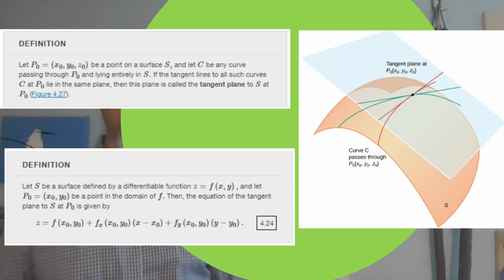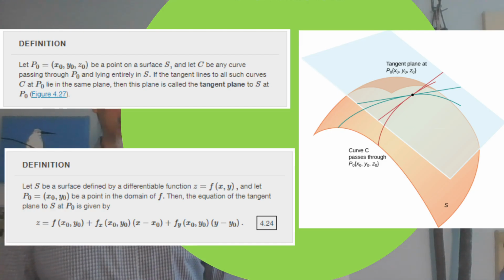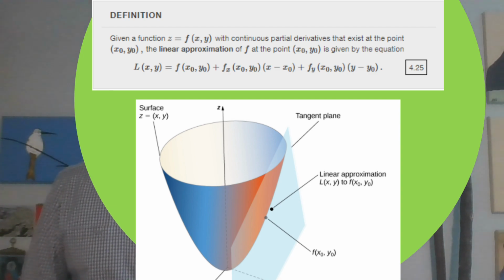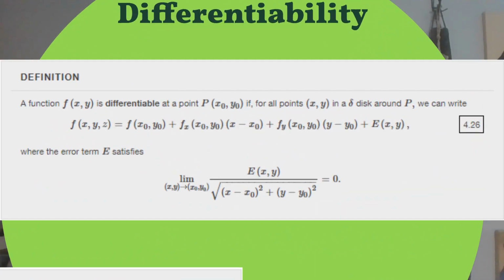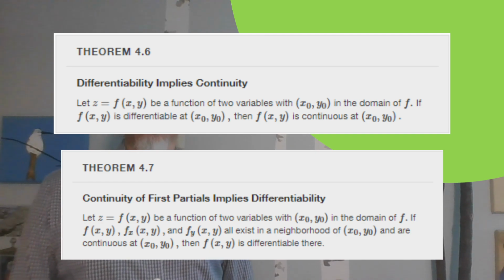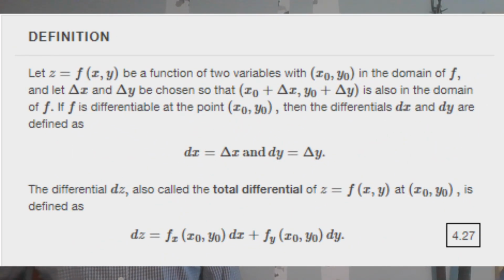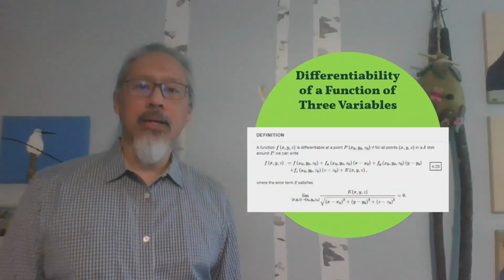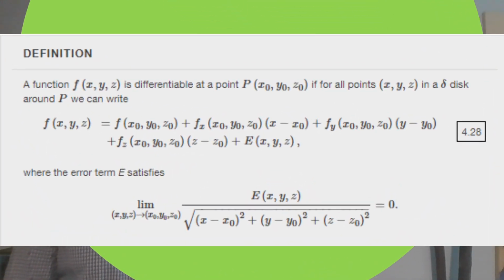m253 overview section4 4